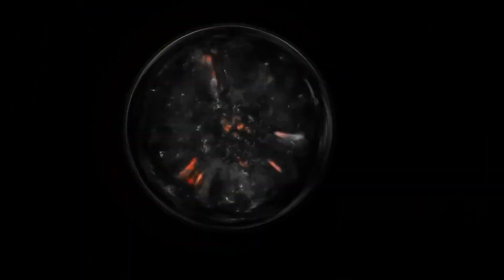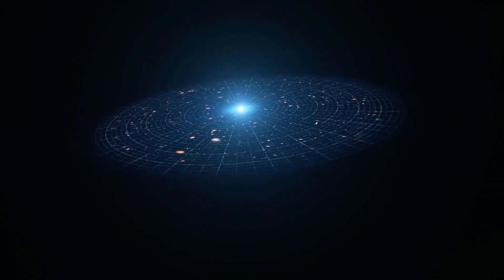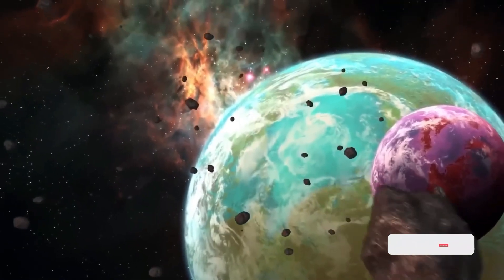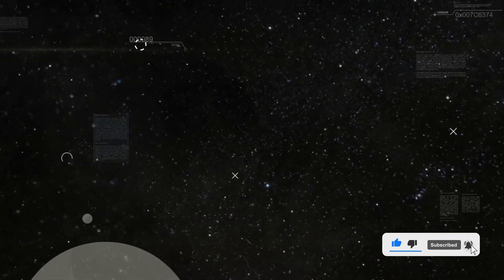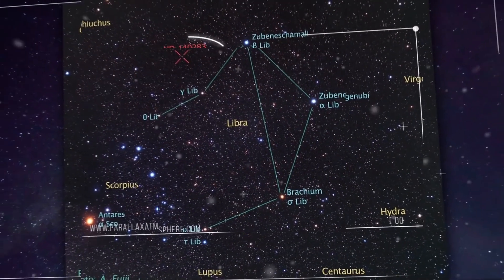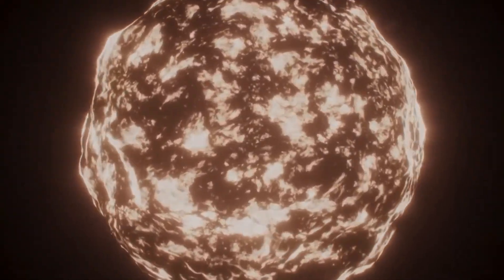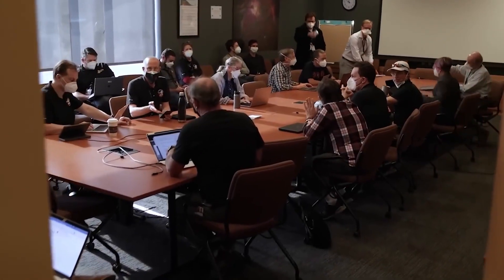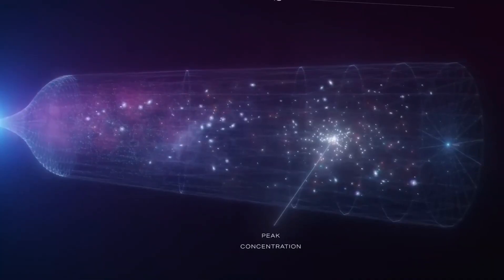The Big Bang Was Wrong! A Star That's 200,000,000 Years Older than the Universe